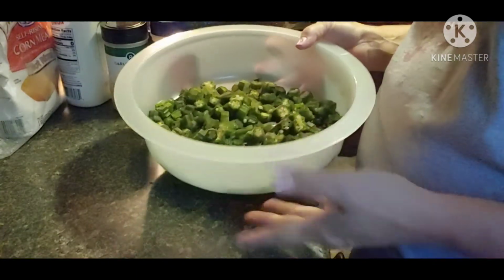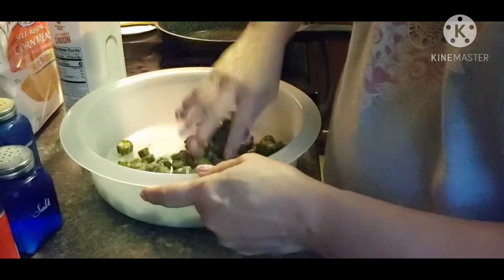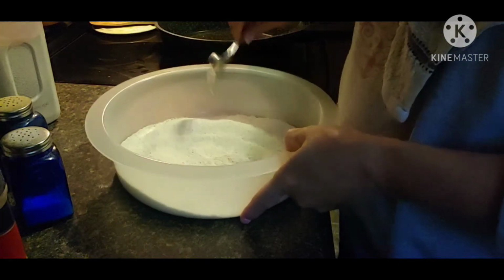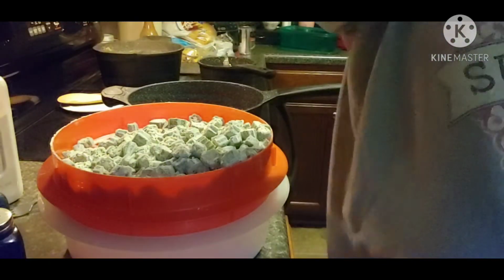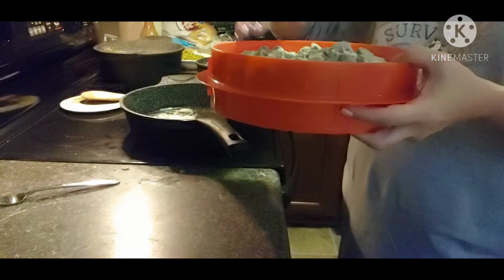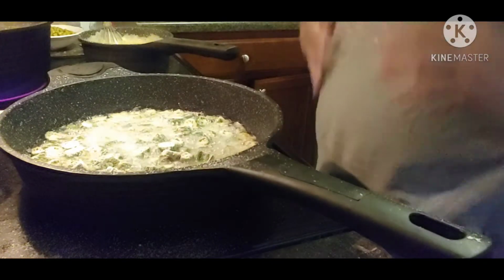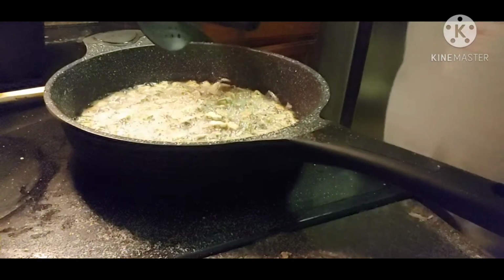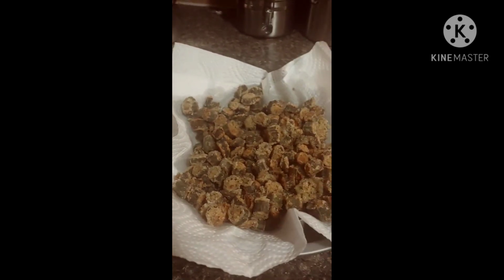Fried okra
Crunchy Southern Fried Okra